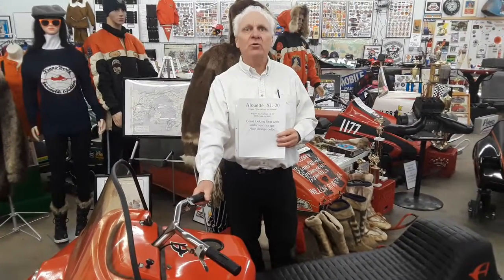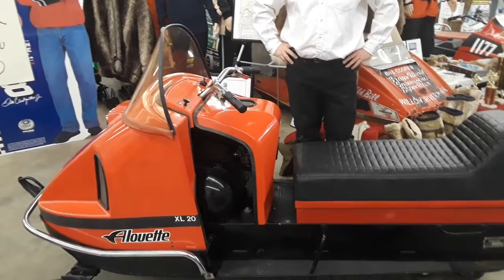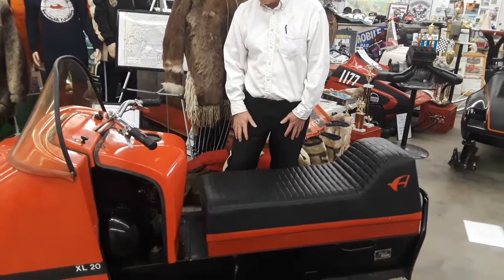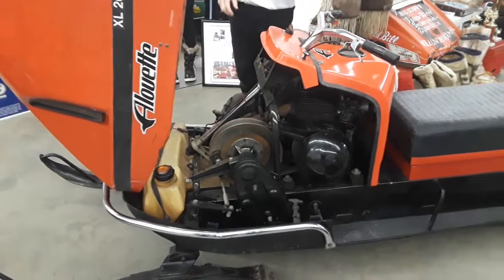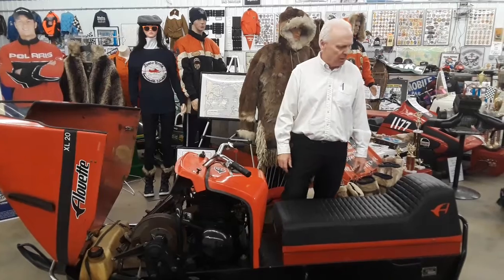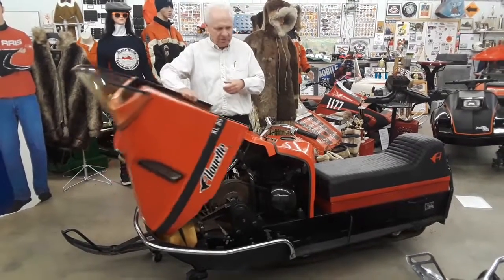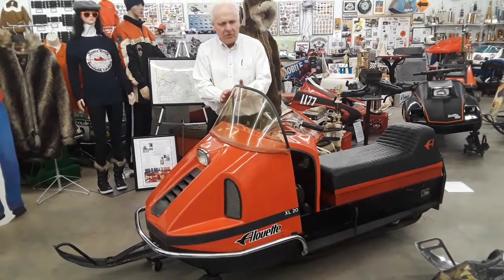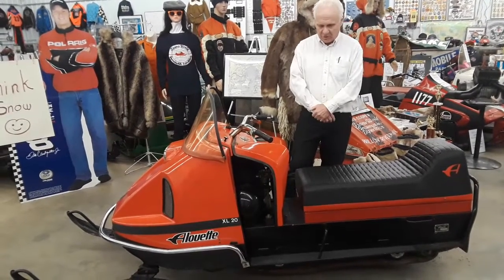1970 Alouette XL-20 - Original Condition vintage snowmobile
1970 Alouette XL-20 - Original Condition:

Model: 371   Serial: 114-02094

Alouette snowmobiles were manufactured in Quebec, Canada

Here is a very clean, original snowmobile powered by a Sachs 293cc engine @ 20 horsepower.

Features a near-perfect heat pleated seat, and a seat riser with under-seat storage.  Rubber track with steel reinforcing rods.

Stored in climate controlled museum.